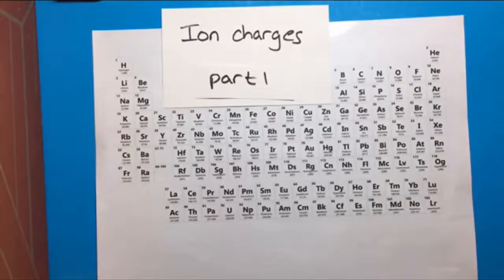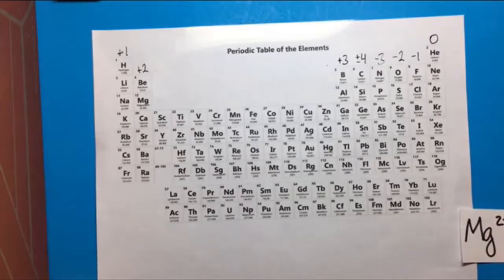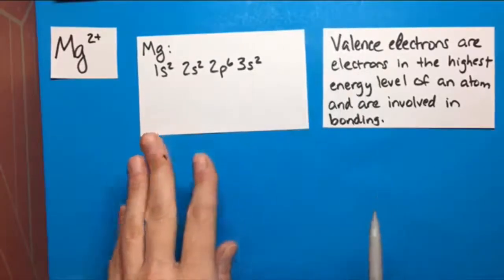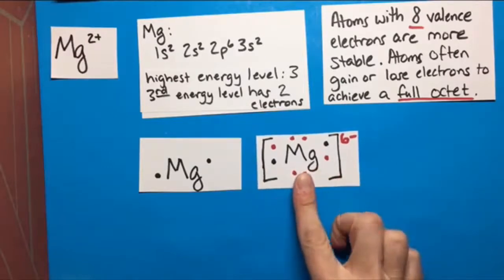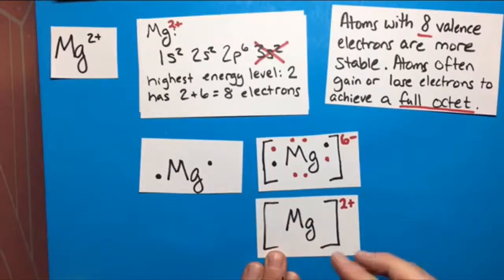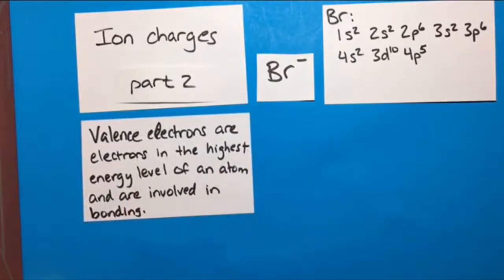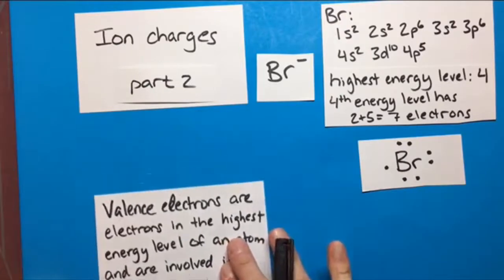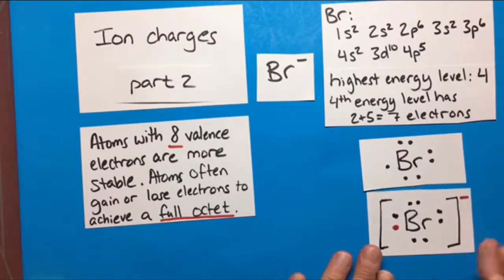Mod2 Ion Charges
Chem 1 Module 2
Why do elements tend to form ions with the same charge?  Mg2+ and Br- are used as examples.